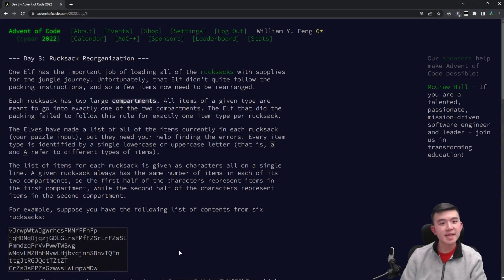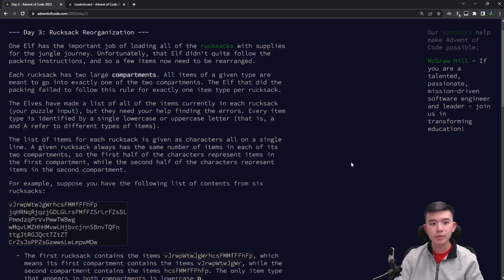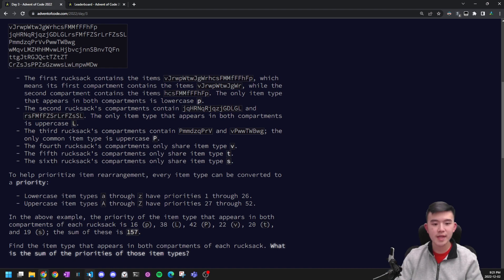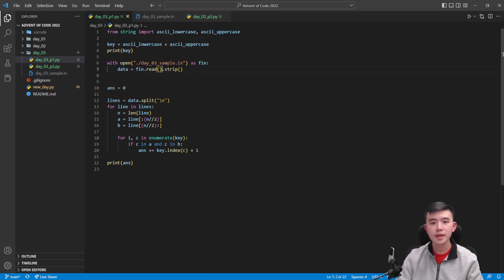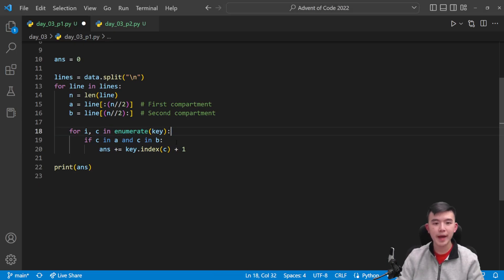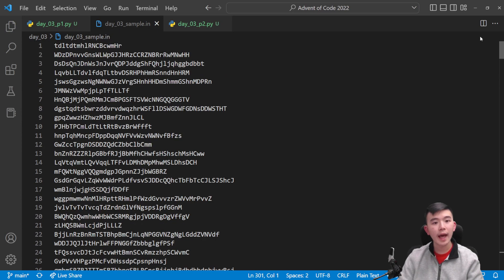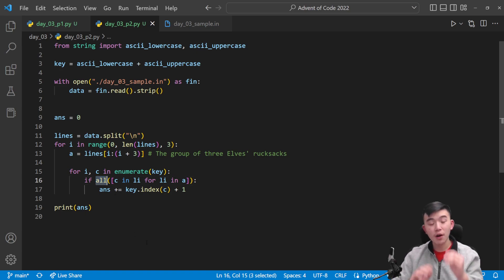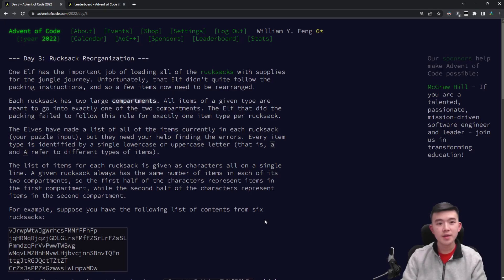Day 3/25: Rucksack Reorganization | Advent of Code 2022 Explanations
I got on the global leaderboard today! (Rank 70)

String manipulation and big bash in today's set of puzzles.

00:00 Intro
00:13 Timelapse
01:02 Part 1 problem statement
02:43 Part 1 explanation
06:38 Part 2 problem statement
07:30 Part 2 explanation
10:41 Outtro